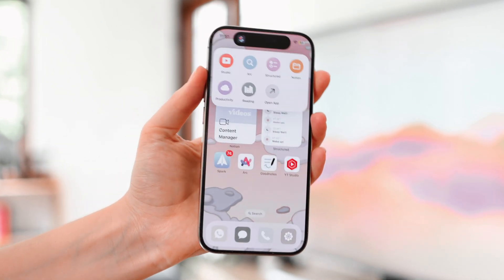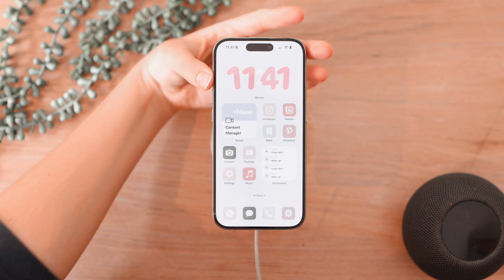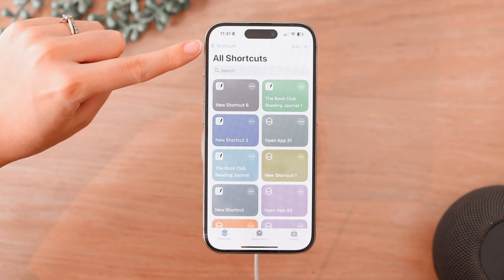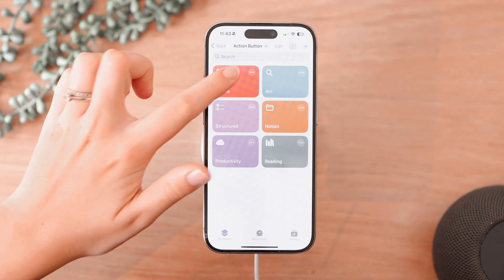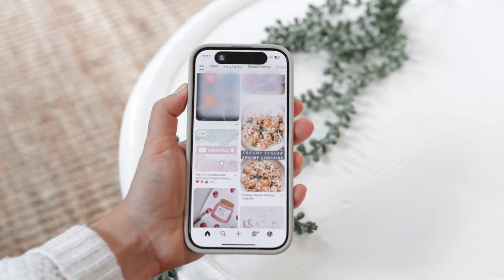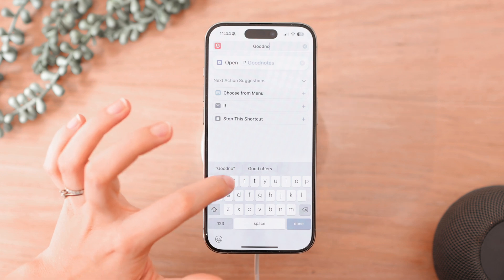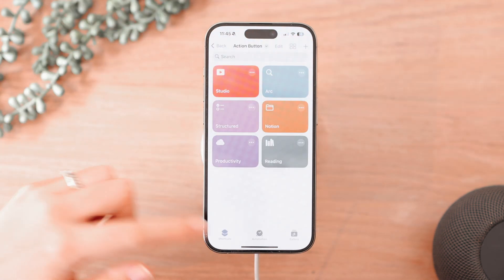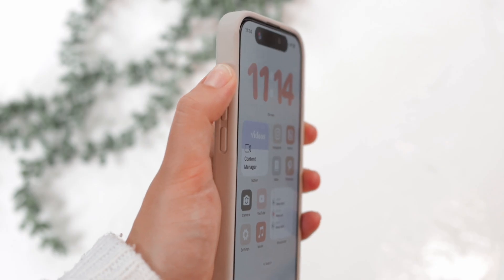☁️ How to Setup iPhone 15 Pro Action Button (to do multiple things !)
Here is a step by step on how I setup my Action Button on my iPhone 15 Pro to do multiple things. Hope you find this helpful!

• iPhone 15 Pro Unboxing:
• What's on my iPhone 15 Pro:
• A Guide to using Focus on iPhone:

• age:  21
• where from: South Africa
• editing software: final cut pro
• computer: M1 Pro MacBook Pro
• camera: Canon 90D
• lens: Sigma 30mm f1.4